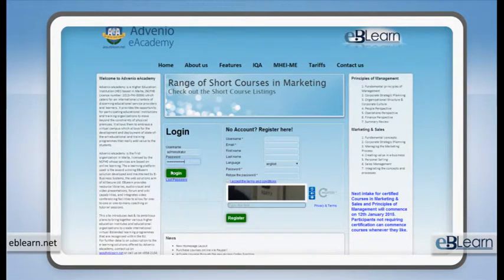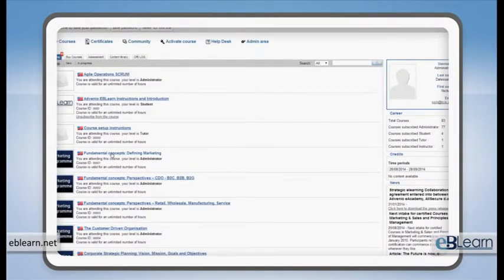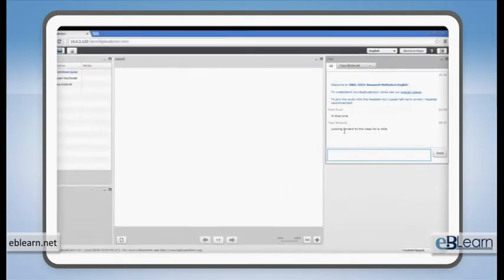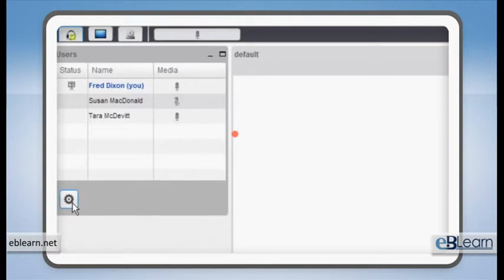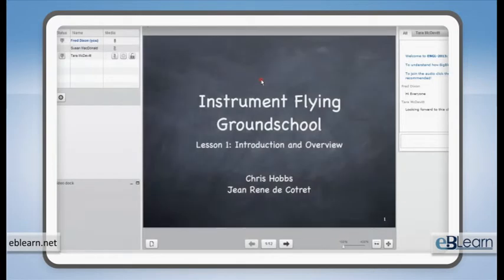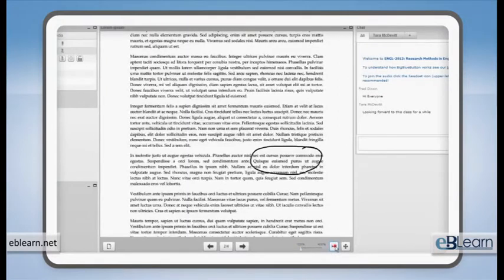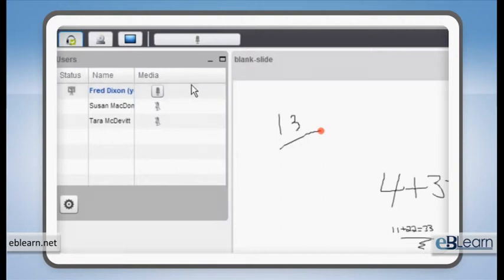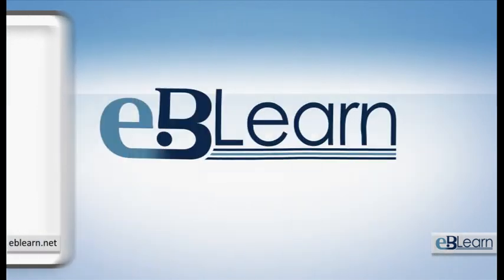EB-Learn Video Conference (Moderator)